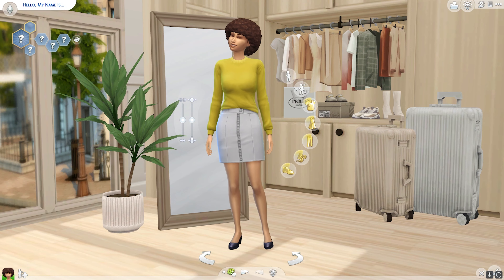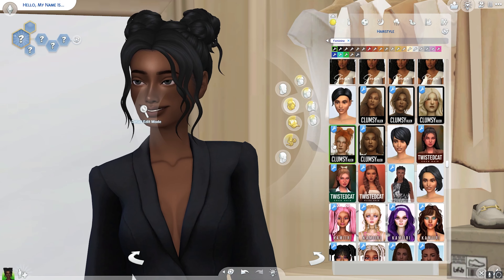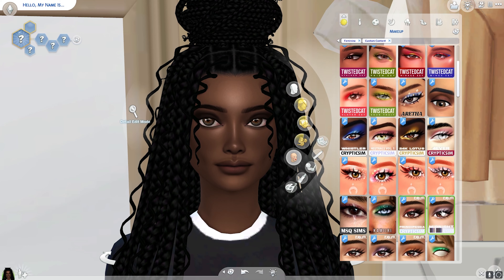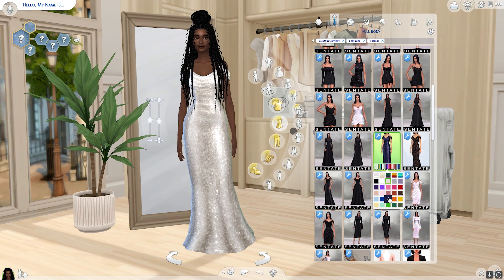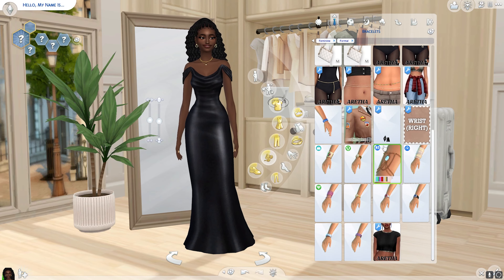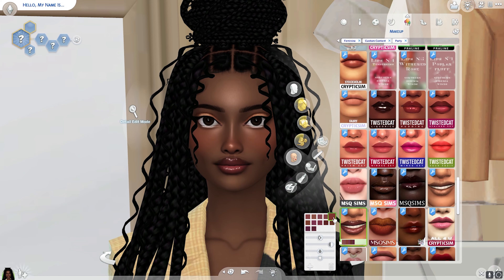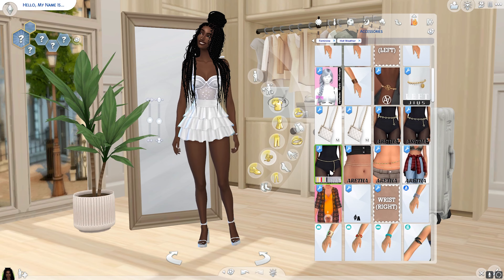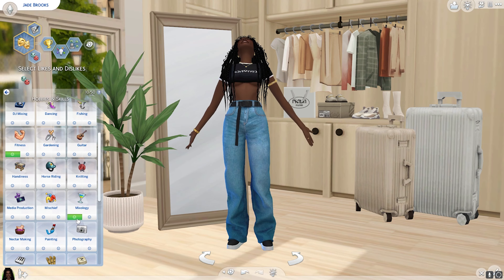Creating the cutest Sim just because | The Sims 4 CAS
I just felt like creating a cute sim, so meet Ms. Jade Brooks - the aspiring model in the Sims 4.